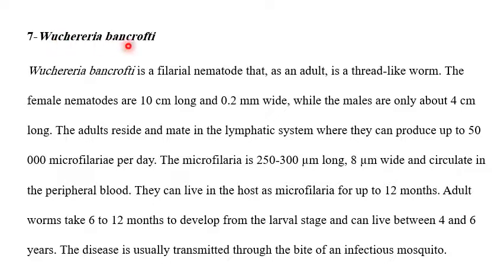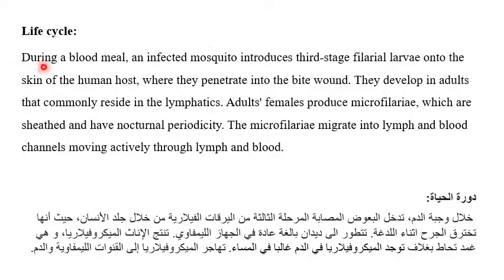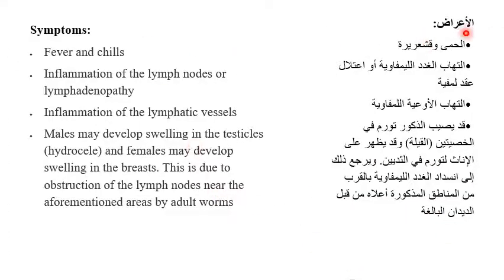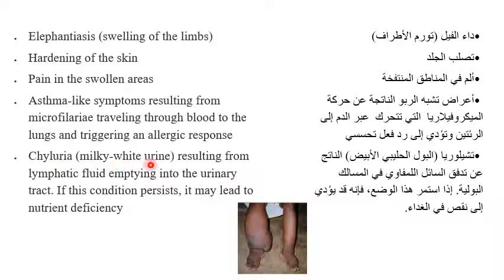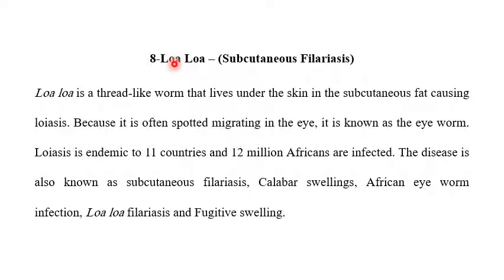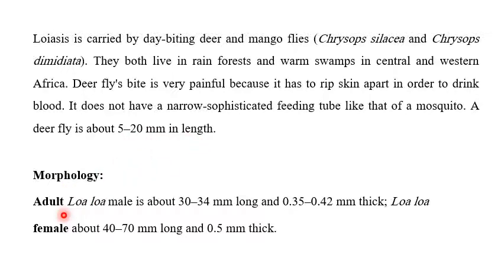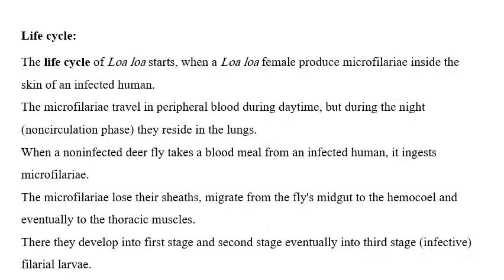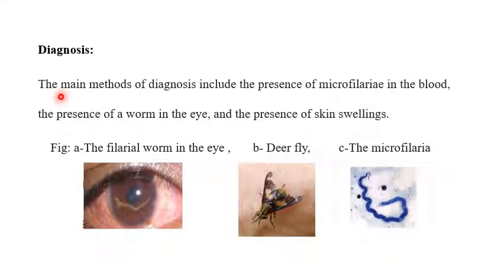المحاضرة الرابعة عشر Wuchereria bancrofti Loa loa فيديو